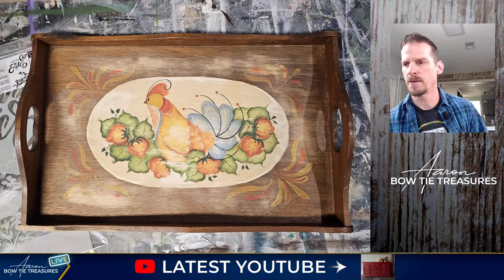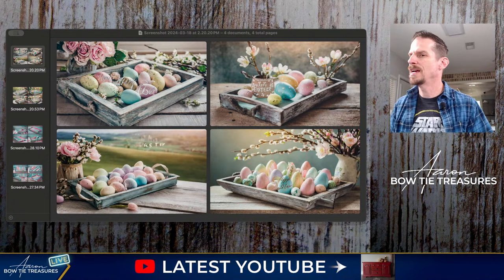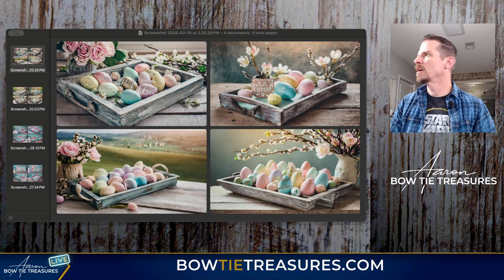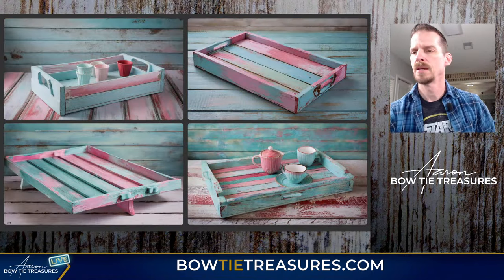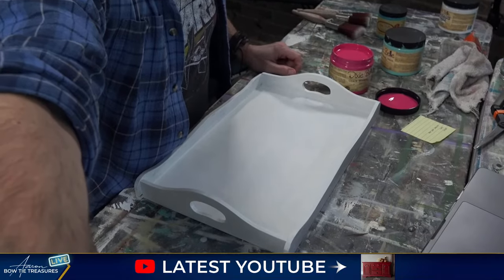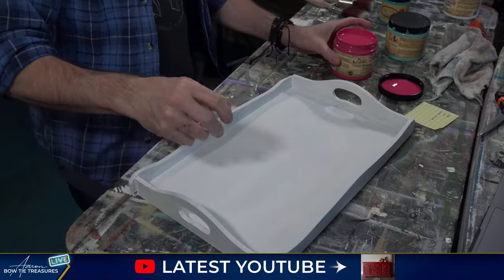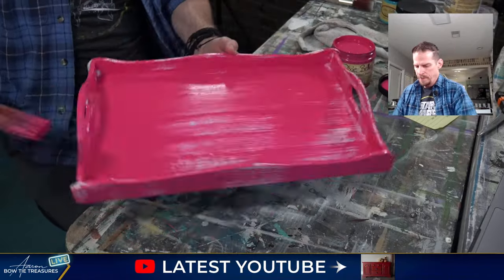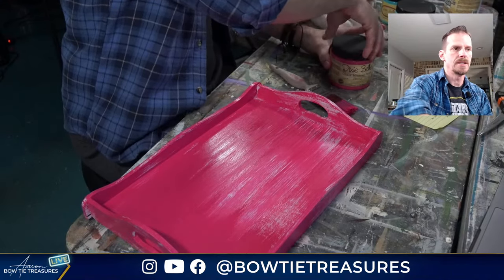Live with Aaron—Easter Themed Wood Serving Tray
I'll be using  @DixieBellePaint Easter stencil on an old wood tray. We'll use 3 chalk mineral paint colors: Peony, Sea Glass, and Pure Ocean. Pink Champaign color will be for the highlights and stencil. I also used Stormy Seas for the shading to add some age to the edges overall.